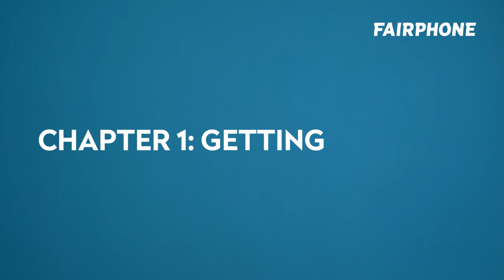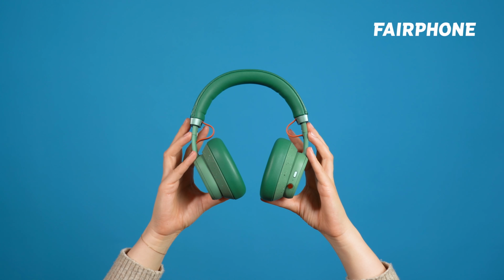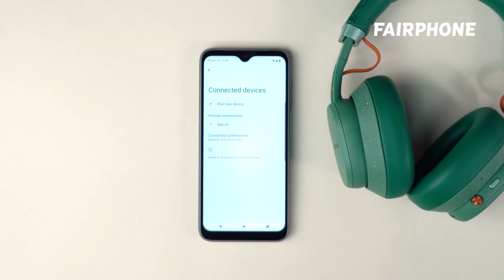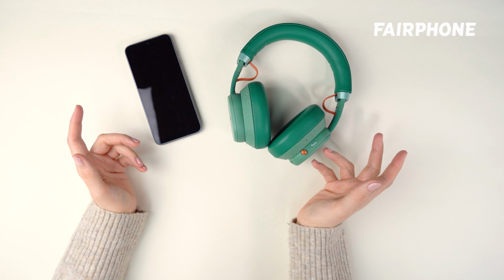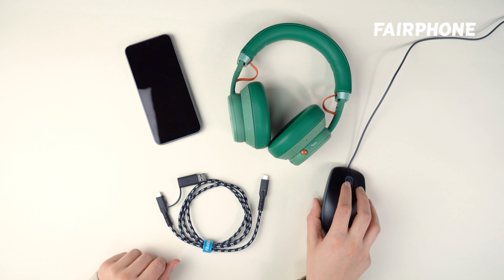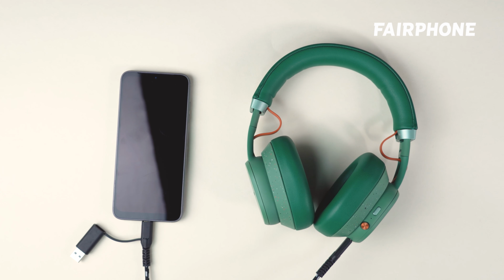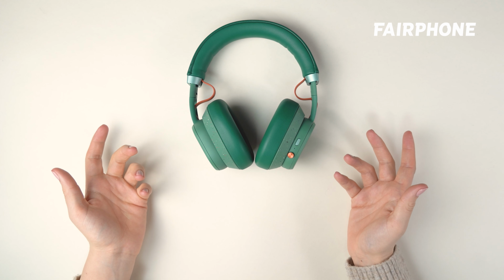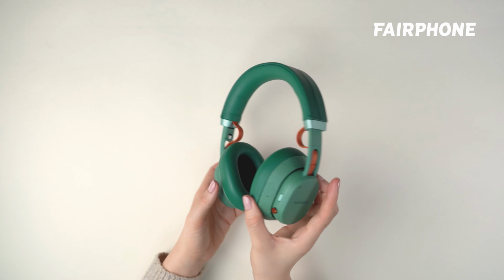Chapter 1 | Getting Started | Fairbuds XL Tutorials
Hello there and welcome.  Please sit back and enjoy this demonstration of our sustainable over-ear headphones - the Fairbuds XL. In this chapter, you will learn all about how to get started with your new Fairbuds XL.

Since 2013, Fairphone is on a mission to create a more sustainable and ethical smartphone.
The modular, repairable Fairphone 4 champions longer-lasting design, fair materials, good working conditions, and the reduction of e-waste. We want to help the entire electronics industry to do better.

By creating more sustainable smartphones, we’re demonstrating the endless possibilities for a fairer future, for everyone! It’s no secret, we’re out to change the world. Fairphone puts people and the planet first.

Take a look behind the screen and learn more about the hidden stories you’re holding hand. On this YouTube Channel you can check out how-to’s about our Fairphones, tutorials and behind the scenes videos.